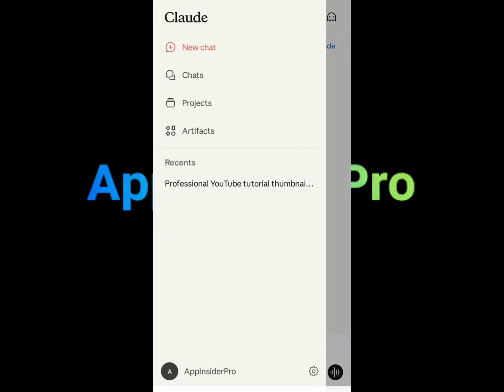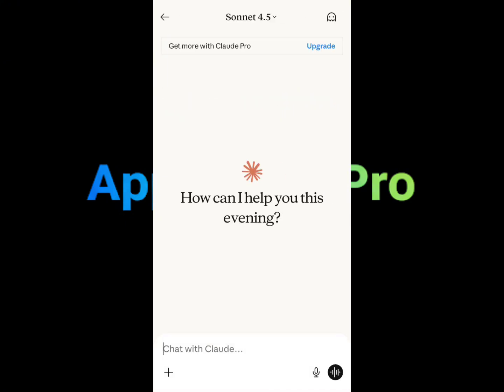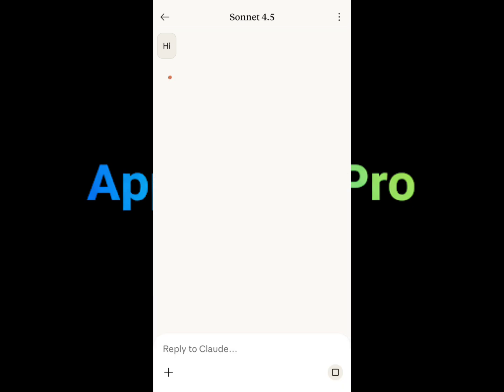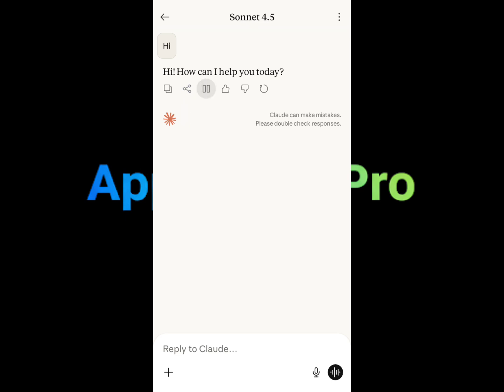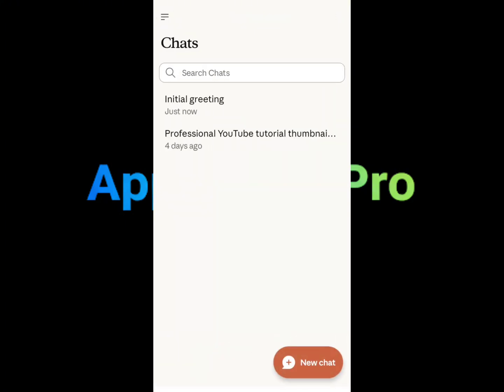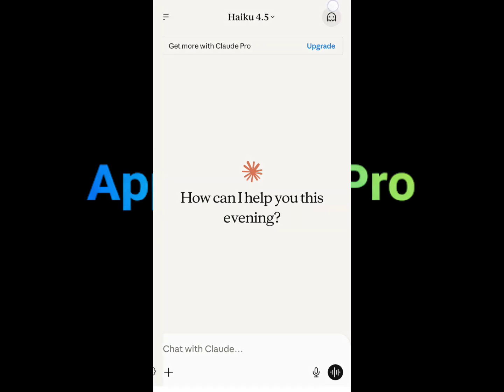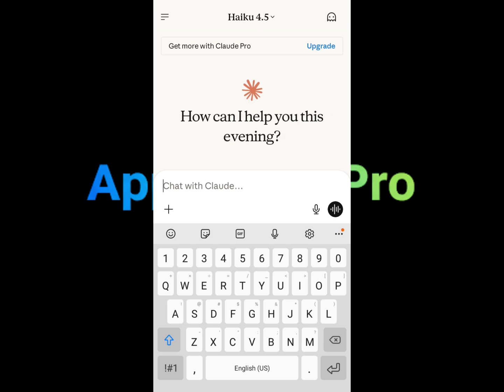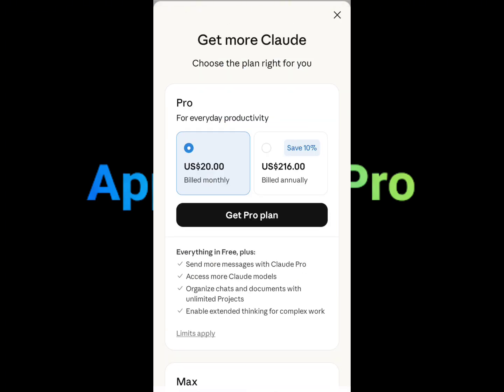Claude by Anthropic how to use